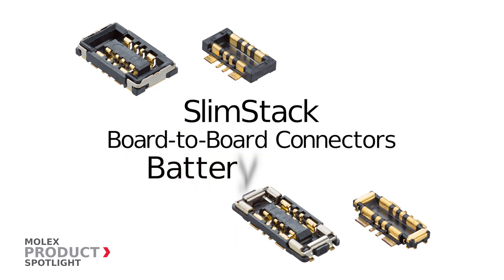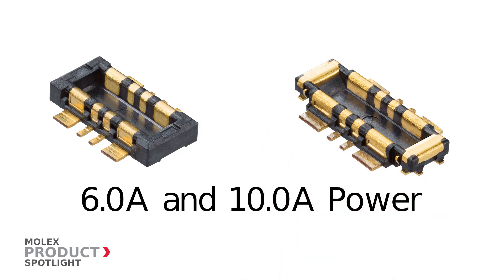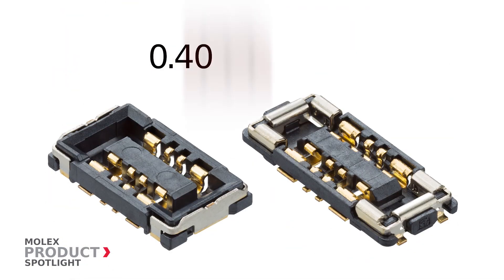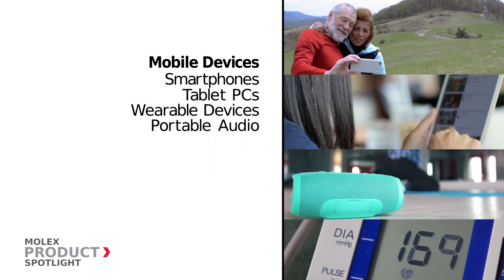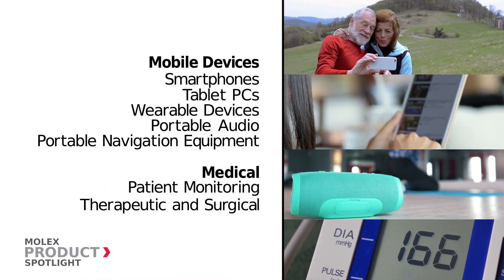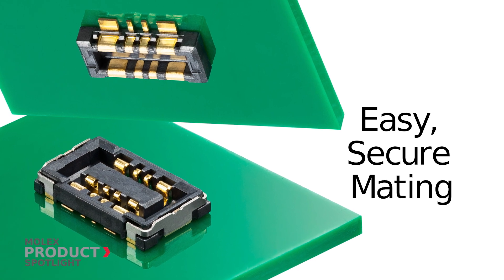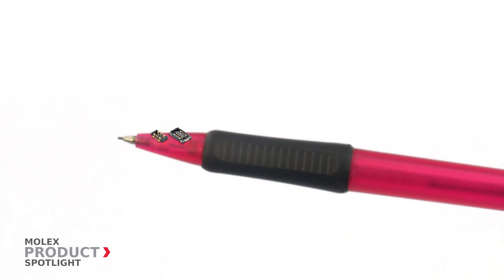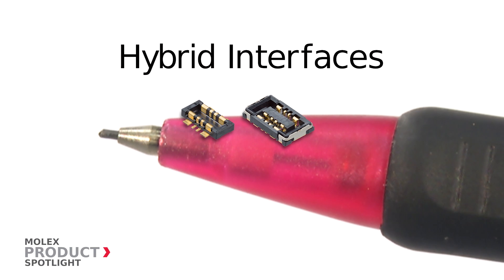Molex - Product Spotlight - SlimStack Board-to-Board Battery Series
Ideal for compact applications in the automotive, industrial, medical and mobile device industries, SlimStack Board-to-Board Connectors offer a wide selection of low-profile, narrow width options in various mated heights and circuit sizes.